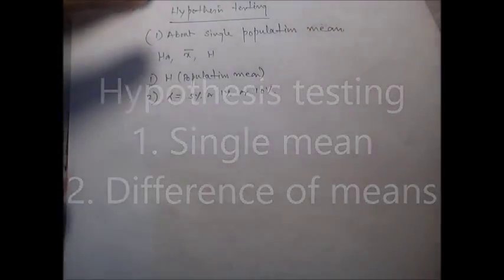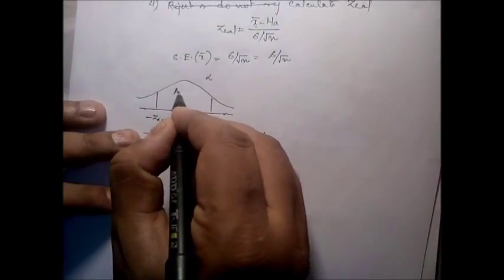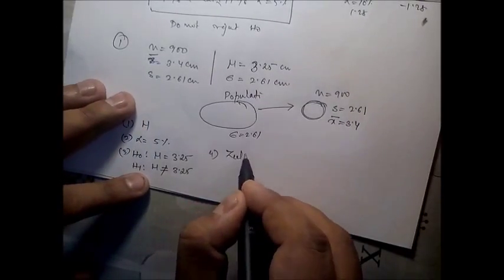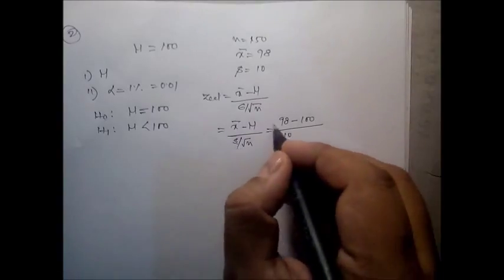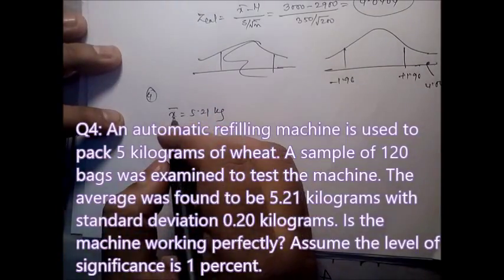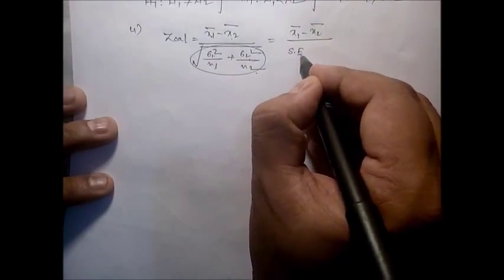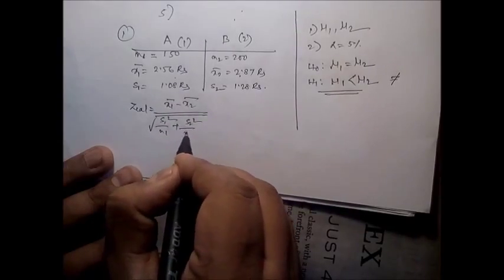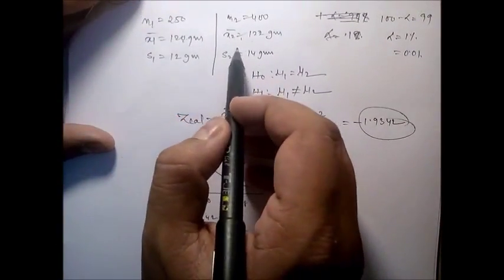[PS 21] Hypothesis testing: Single mean and difference of means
Hypothesis testing: Single mean and difference of means. Reference